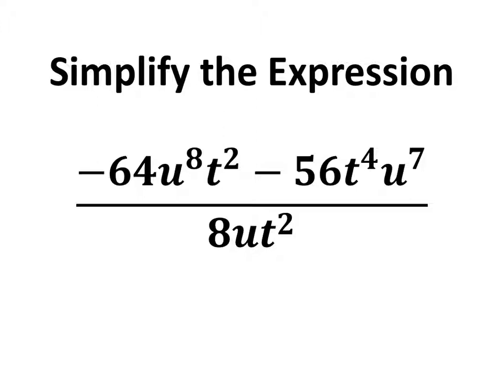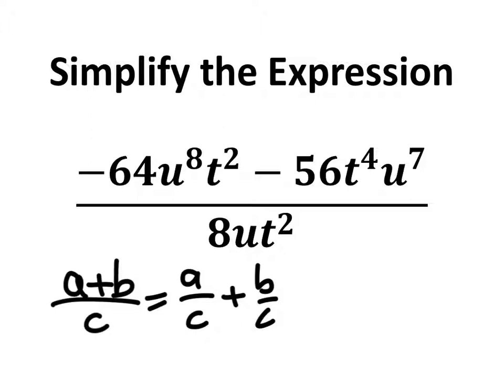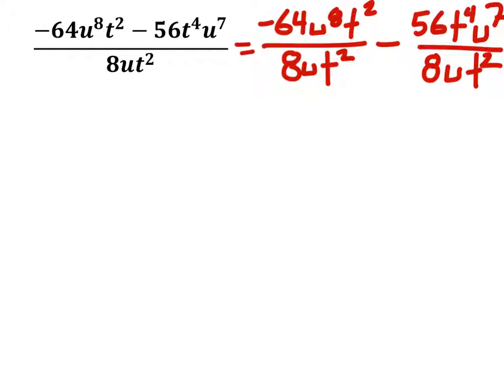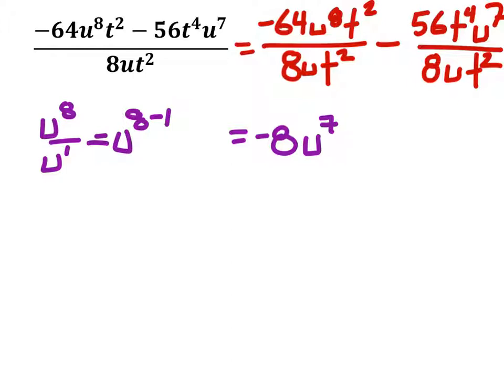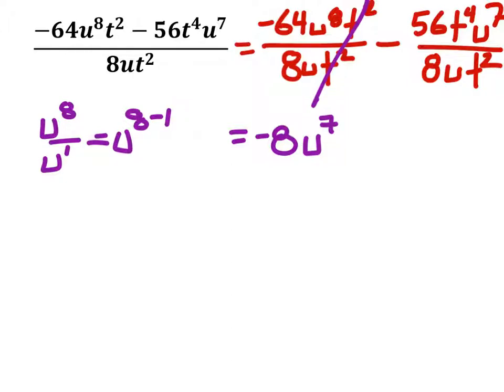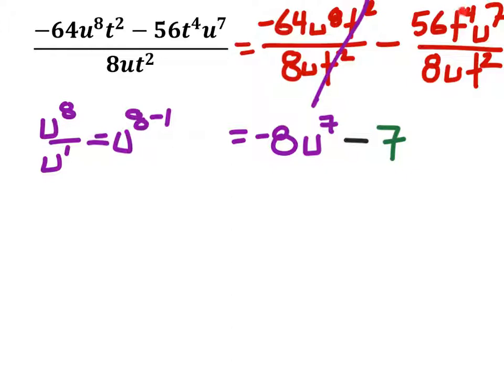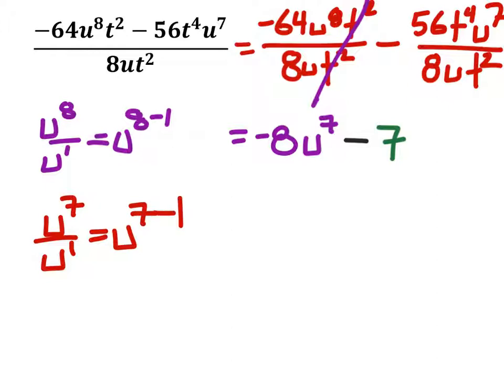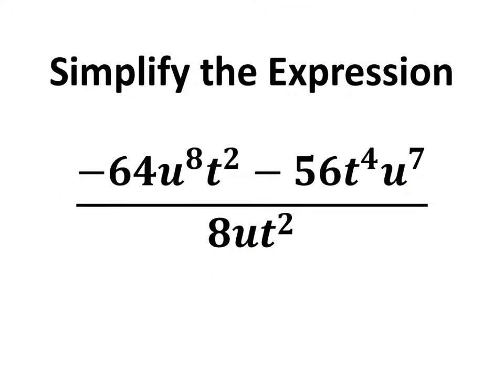Simplify the Expression: (Division)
(−𝟔𝟒𝒖^𝟖 𝒕^𝟐−𝟓𝟔𝒕^𝟒 𝒖^𝟕)/(𝟖𝒖𝒕^𝟐 )

The solution: -8u^7 - 7u^6t^2